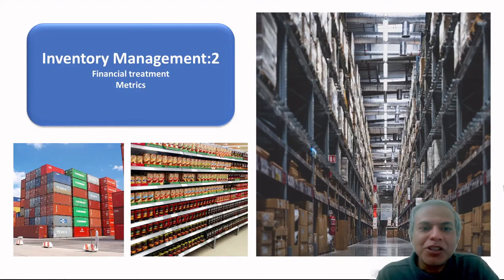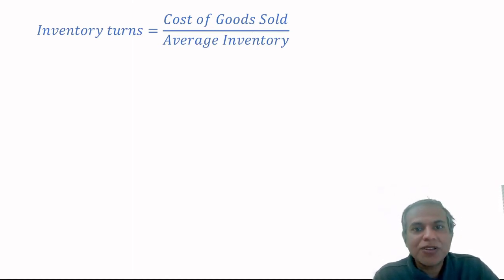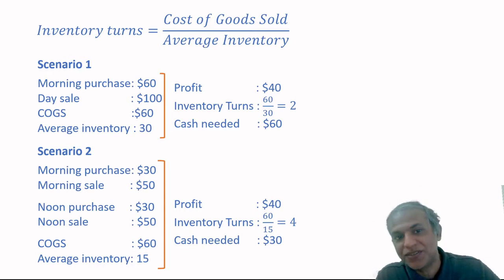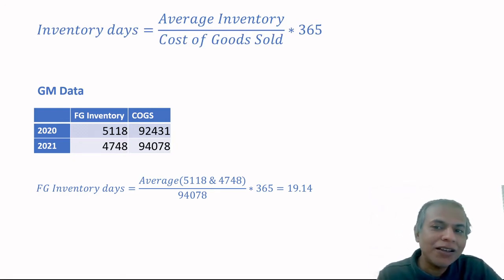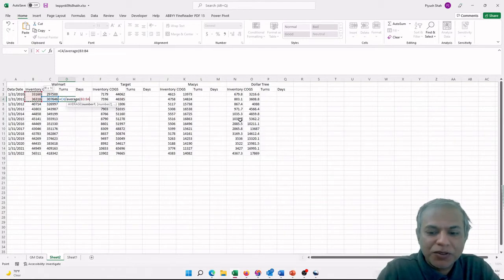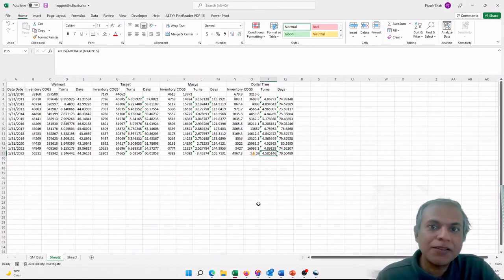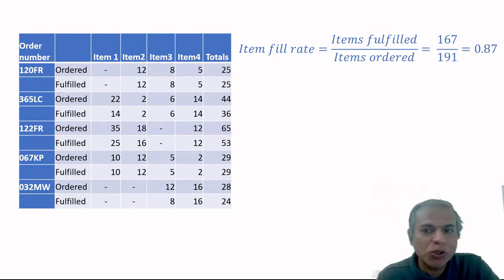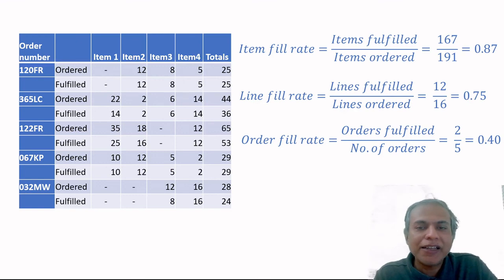Inventory Management 2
Inventory Financial treatment and Metrics